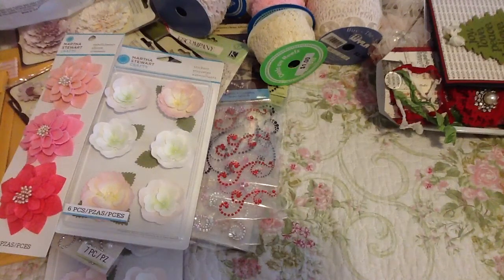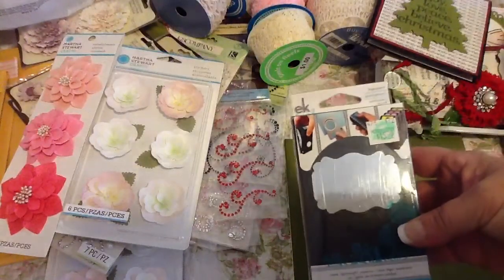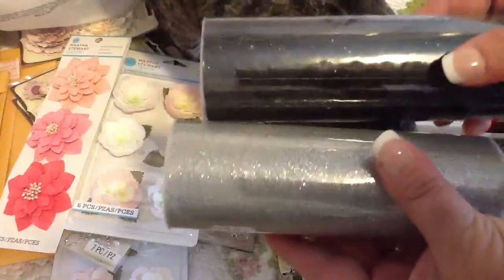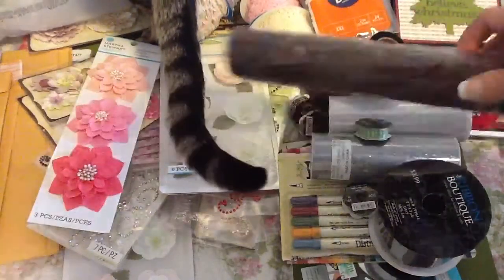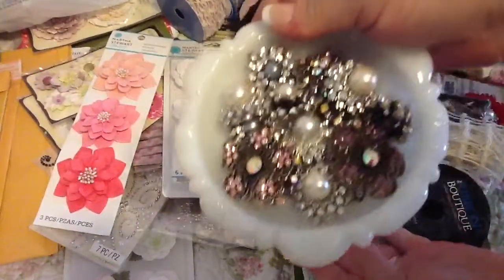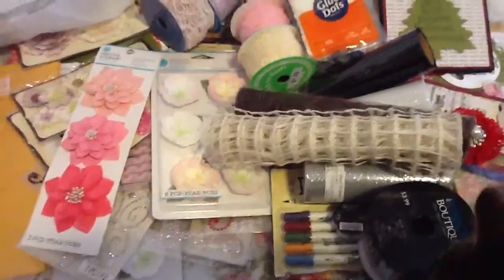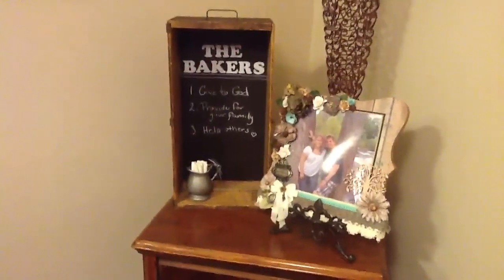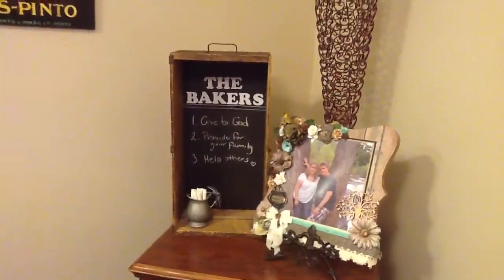Hobby Lobby scrappy haul and project share:)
A few things I picked up at Hobby Lobby.  TFW